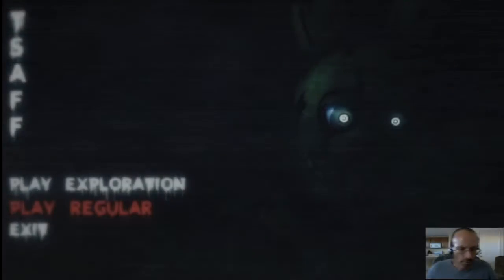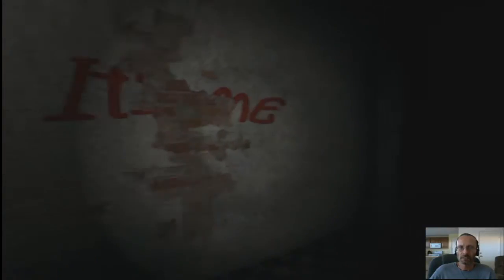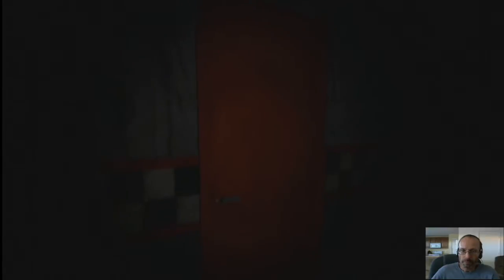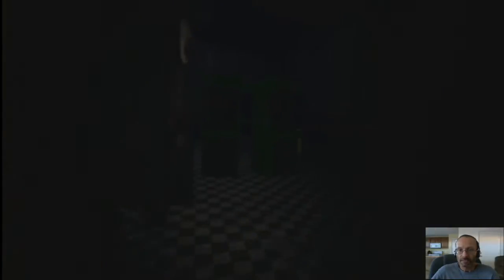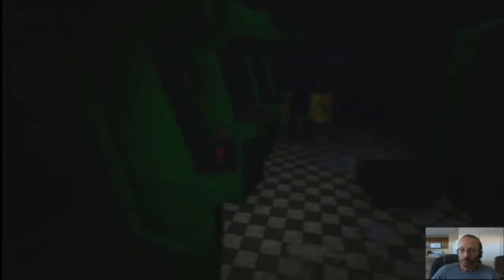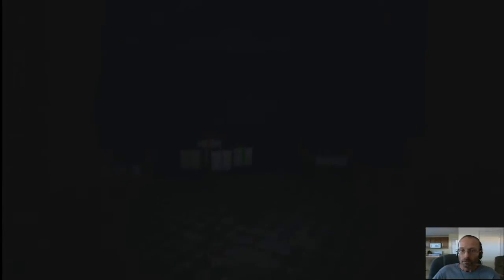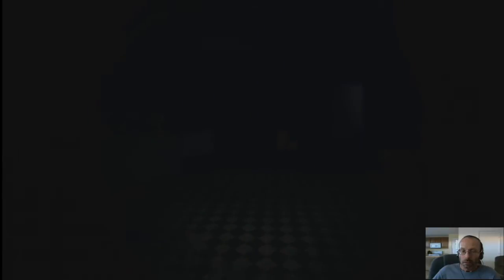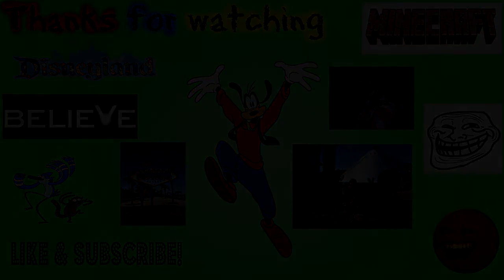Very Scary!! The Shift At Fazbear's Fright: Reboot Gameplay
This is one scary free-roaming FNAF game! I've never played one of these before and it scared me really good.